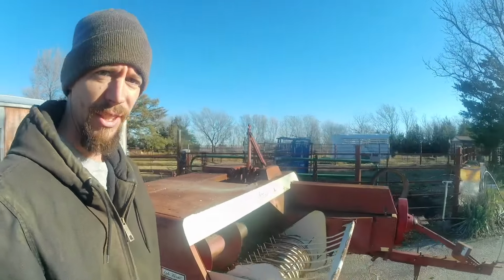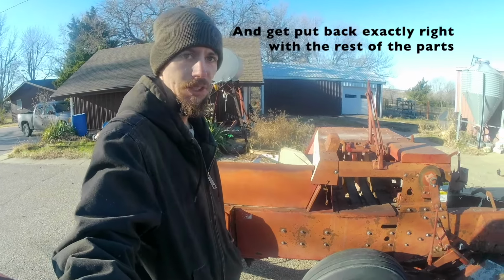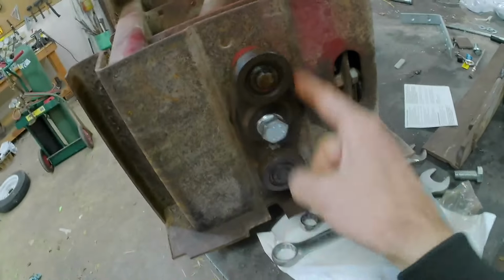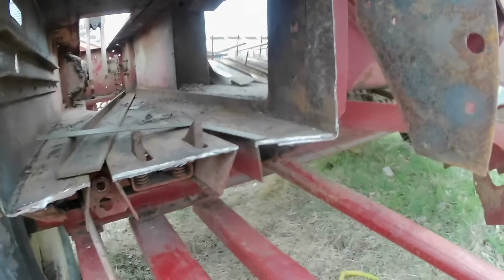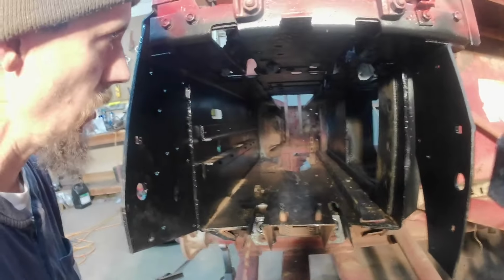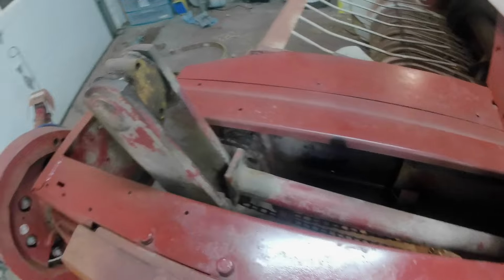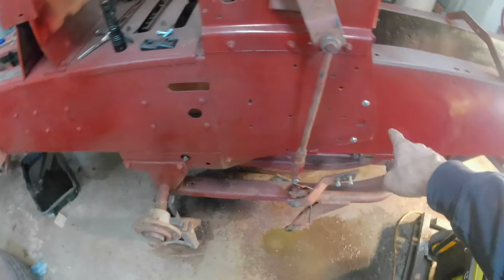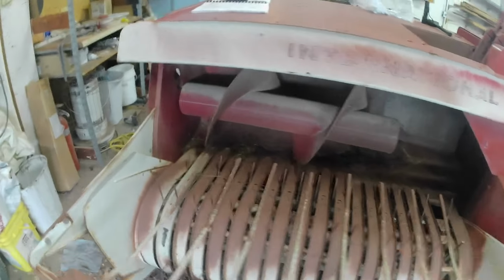Bringing an International Harvester 430 wire tie baler back to life!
Bringing an International Harvester 430 baler back to life was the perfect 2023 winter project. It is so important to have reliable equipment in proper working order. We planned to create our own alfalfa field in order to produce some of our own bales to feed to our fallow deer herd. In an attempt to keep this as low cost as possible, Brendan took on the task of restoring this baler. It definitely kept him busy during the cold winter months.